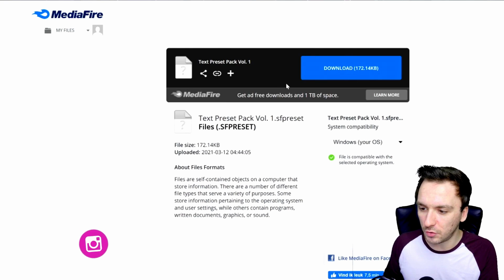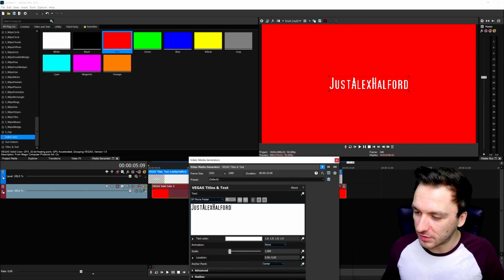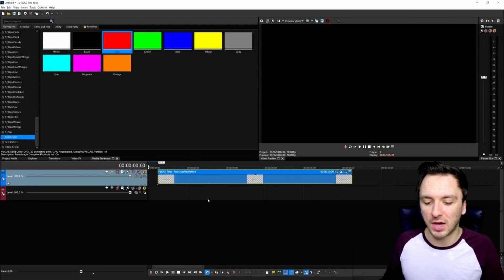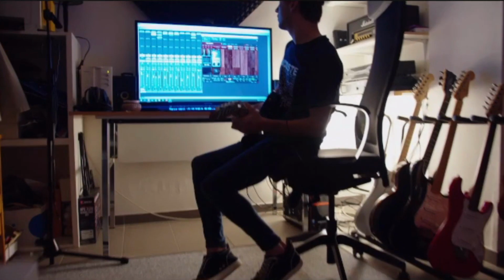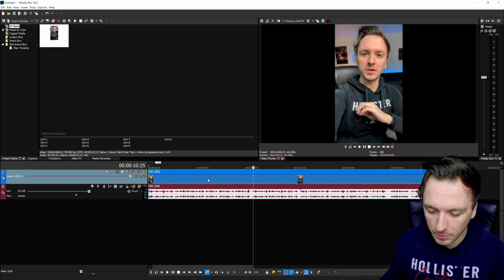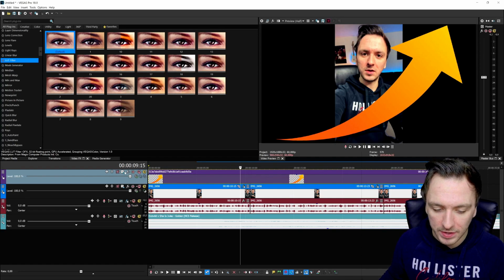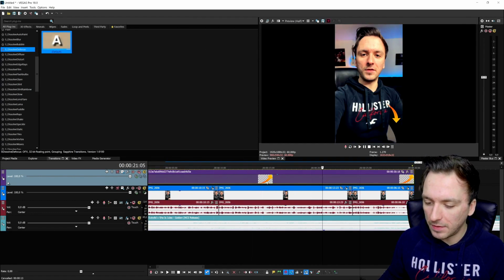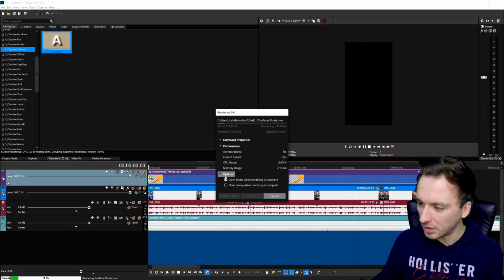VEGAS Pro 21: How To Master The Software - Tutorial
- In this video editing tutorial, we are going to look at the ways of mastering VEGAS Pro. Whether you're a vlogger, a gamer, or just curious, this video is packed with key information, insights, and more!

🛠️ Gear Used:
🎤 Microphone: Neumann U87 & Shure SM7B
🎥 Camera: Panasonic GH5
💻 Editing Software: VEGAS Pro 20 & VEGAS Pro 21